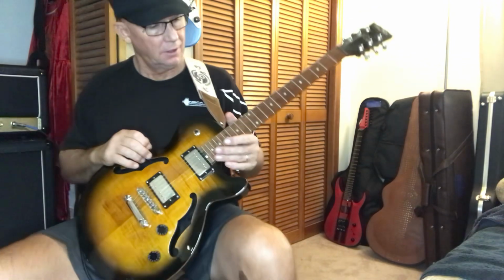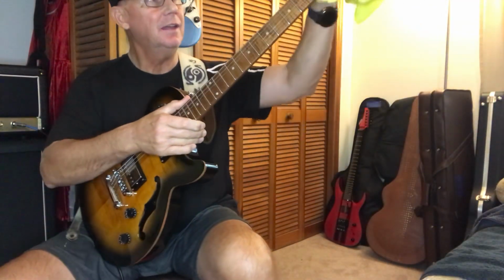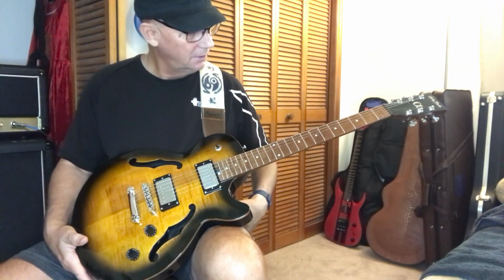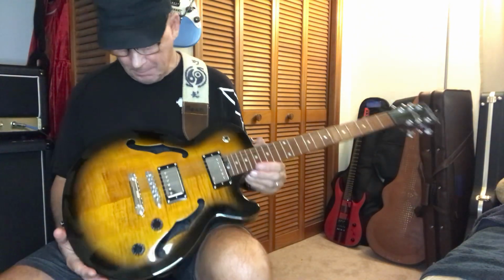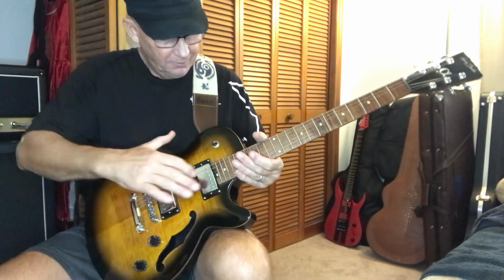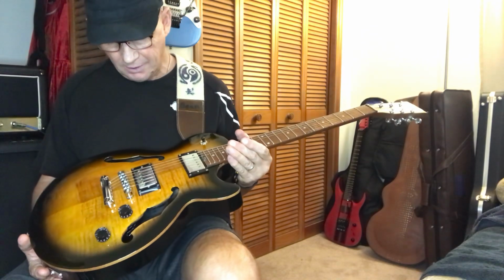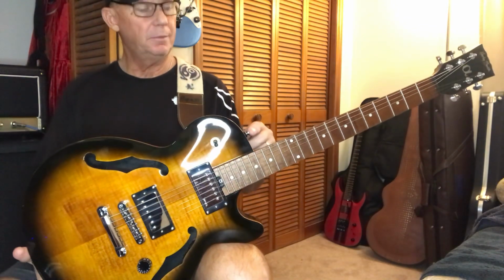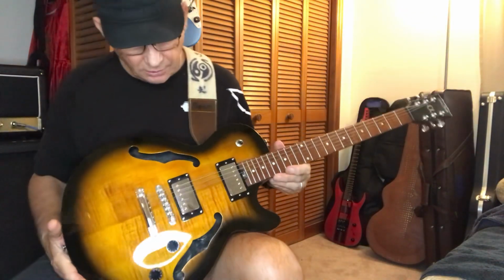What did I do to my Harley Benton Aeolus Bengal Flame guitar to make it POP!!! Skippy Jam.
beaniefromthebedroom onetakebeanie If you look my old videos on this guitar you can see how dry & light the neck and fingerboard was, with just a little oil it looks way better!